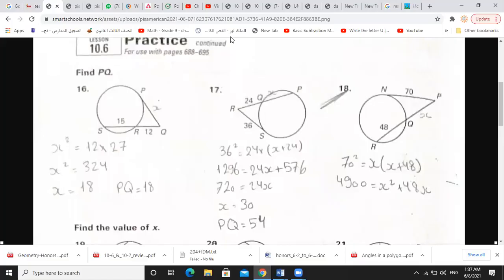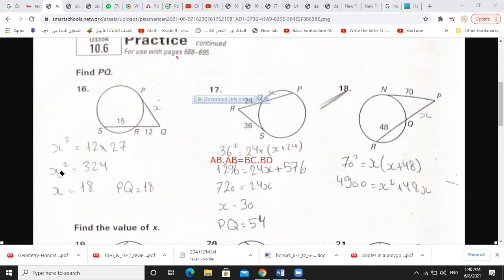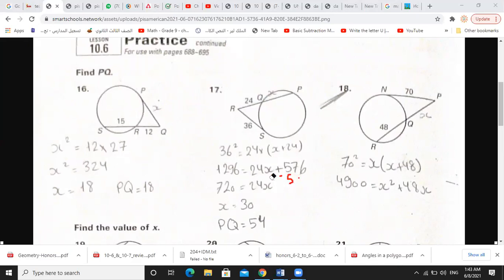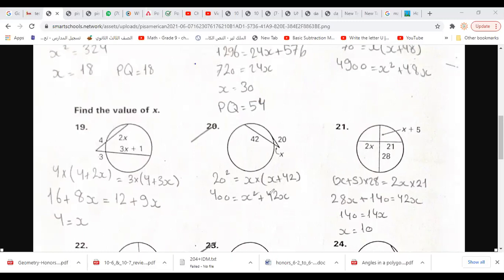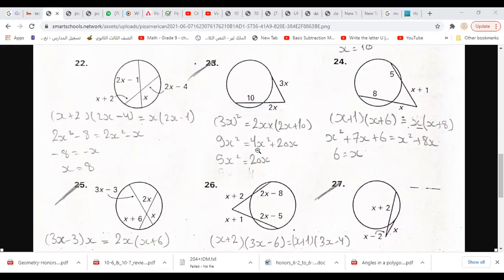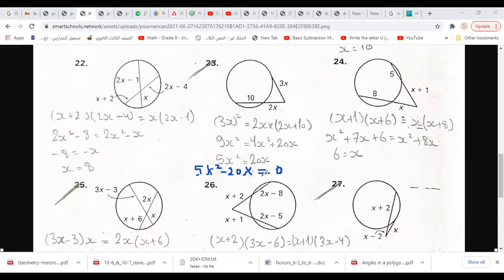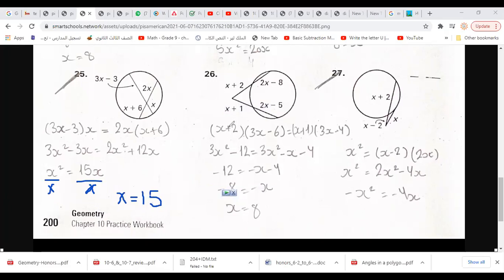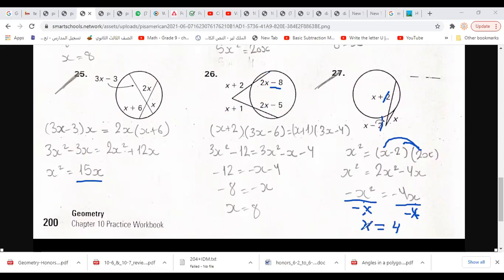Math -Grade 9 - chapter 10 -Geometry - lesson 10 -6 practice